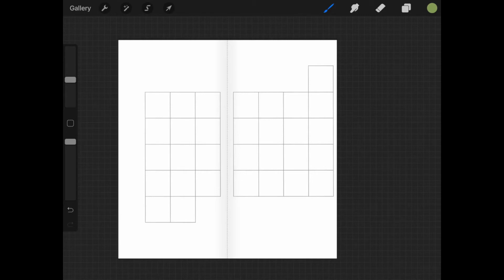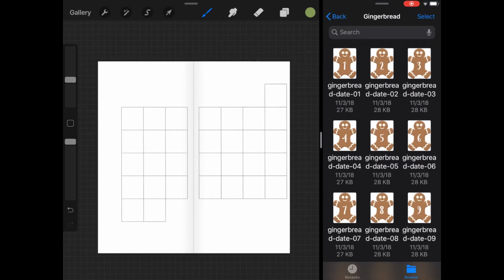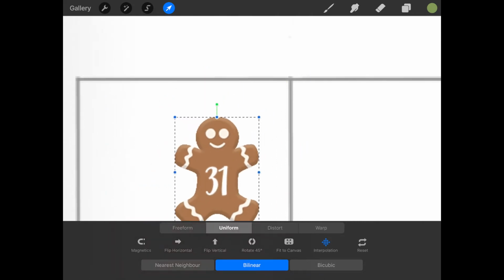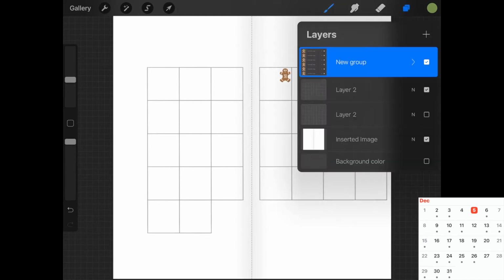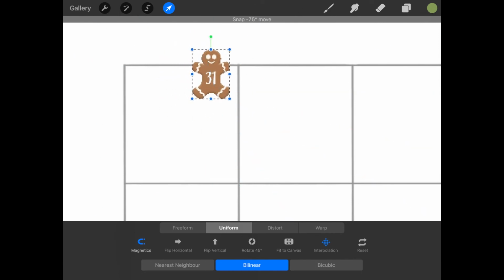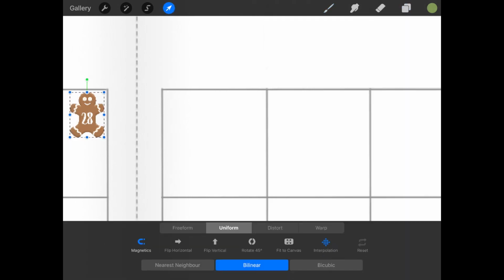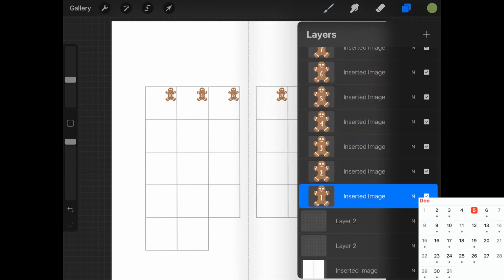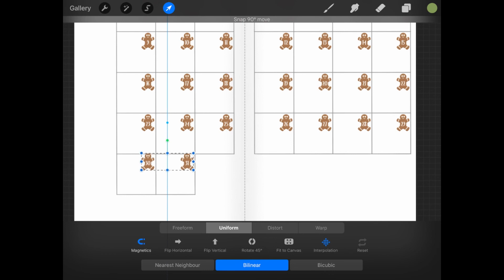How To: Arrange Calendar Dates in Procreate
Hi everyone! There was some confusion in my last video about how I arranged the dates on my calendar, so I made an entire video dedicated to it! Please let me know if you have any further questions or video ideas.